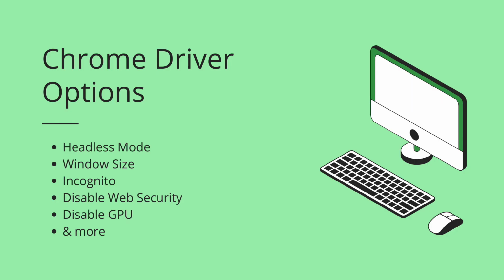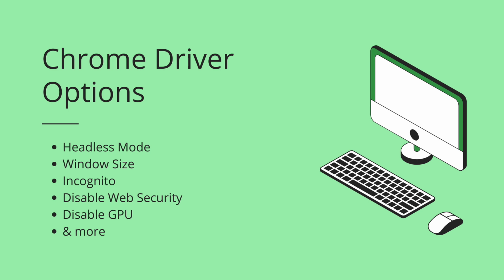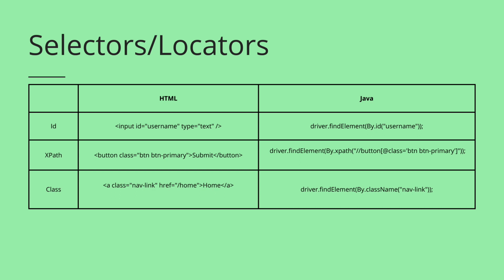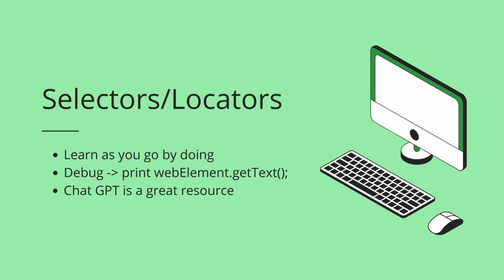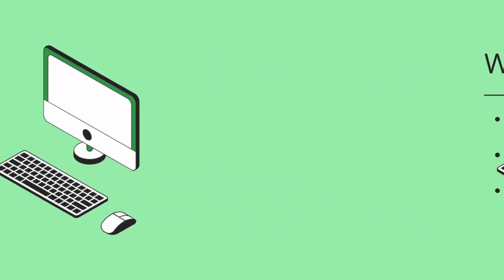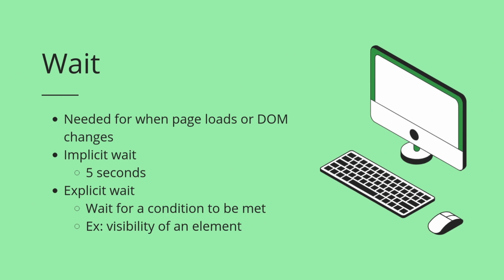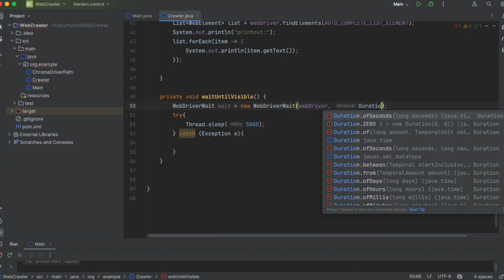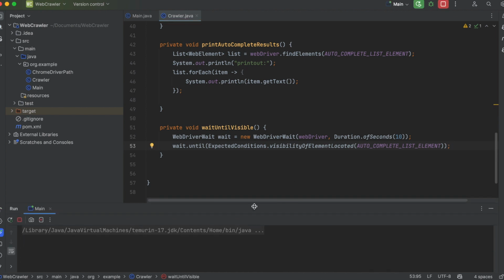Intro to Automation Part 2: Java & Selenium Web Driver - options, locators & explicit wait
This is an introduction to Java and the Selenium Web Driver for Automated testing or web crawling. the seconds in a series!
We cover implicit vs explicit wait, chrome options, & selectors/locators